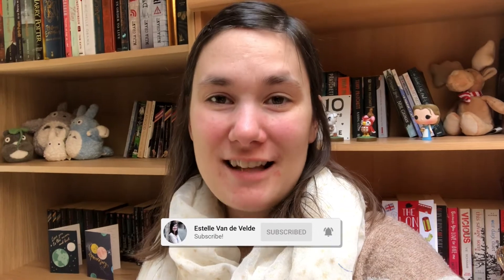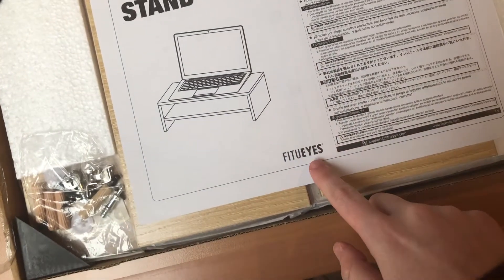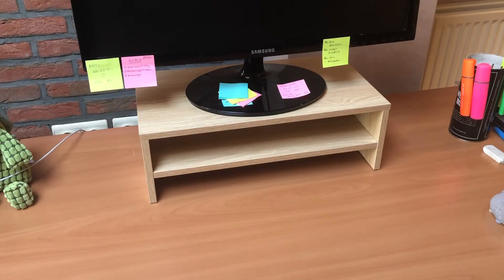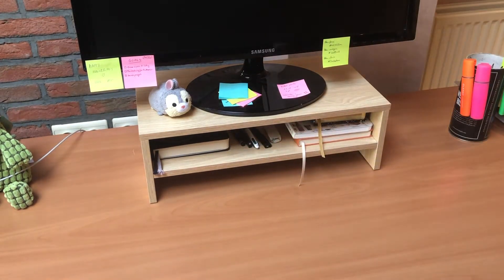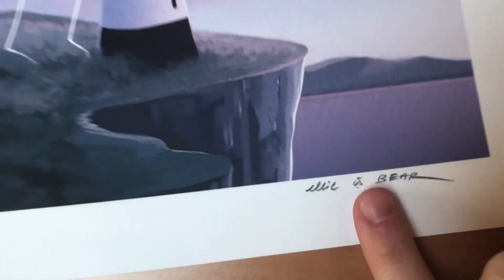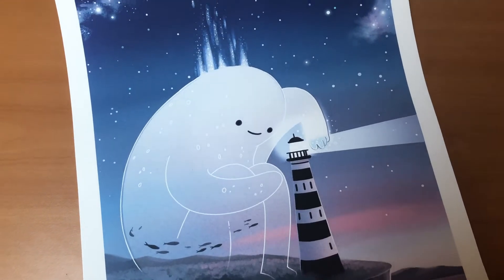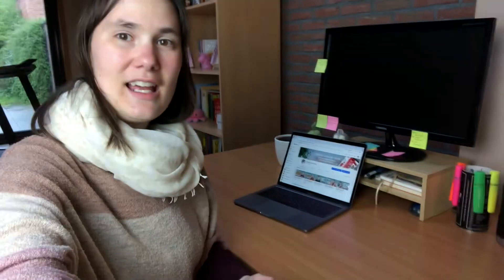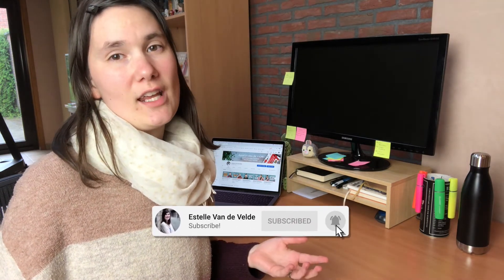WRITING DESK TOUR Tidying up my writing desk | Author vlog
I'm giving you an author desk tour, starting with a makeover as it's not as tidy as I'd like it to be (I'm kind of an organiser freak, haha). On it: notebooks, computer screen, headphones, etc. What you'd usually have on a homeworking desk, really. Except it's also there hat the magic of writing happens.

❤️ All THE LONDONERS links:
♥ AMAZON US
♥ AMAZON CA
♥ AMAZON UK
♥ AMAZON FR